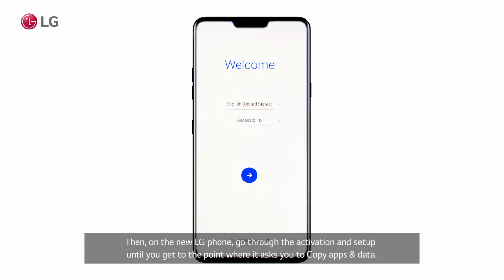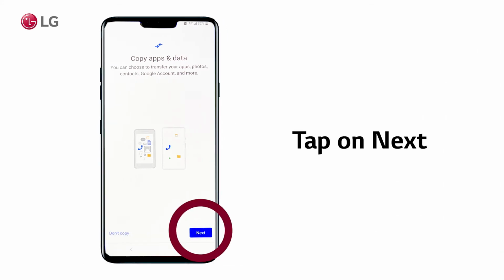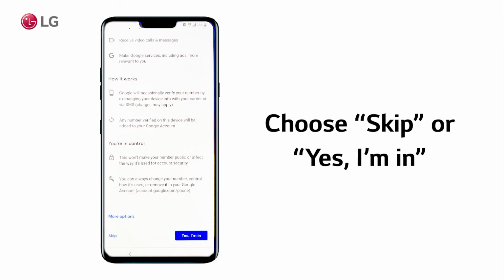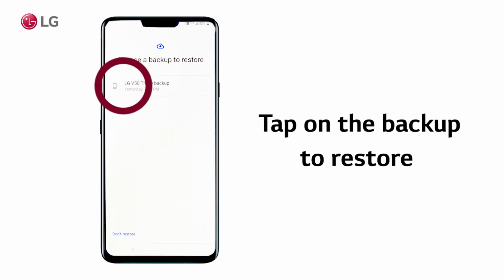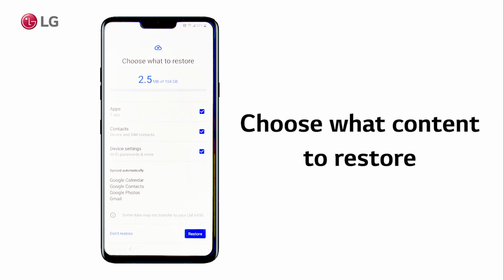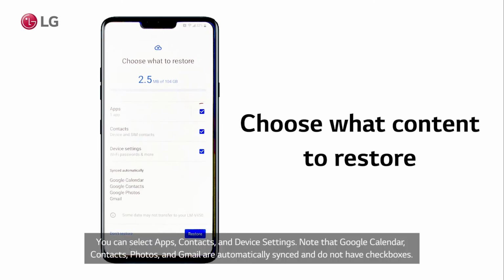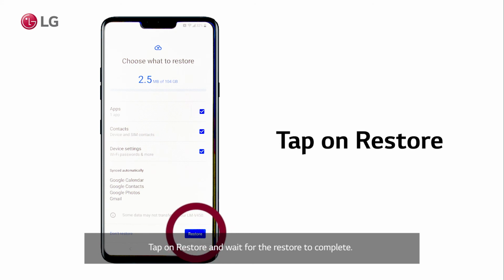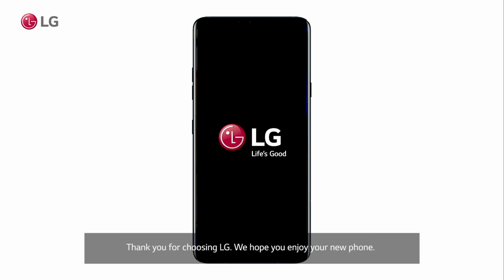[LG Mobile Phones] How To Restore SMS Messages To Your LG Phone